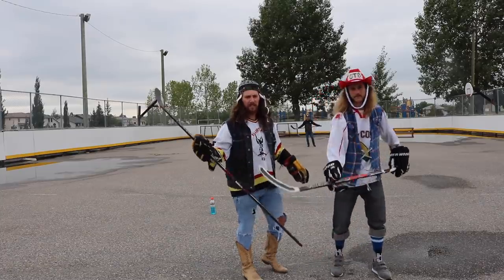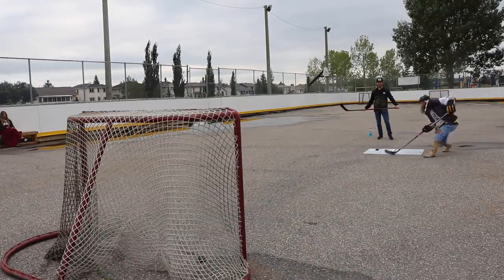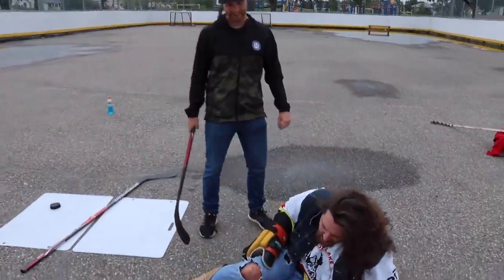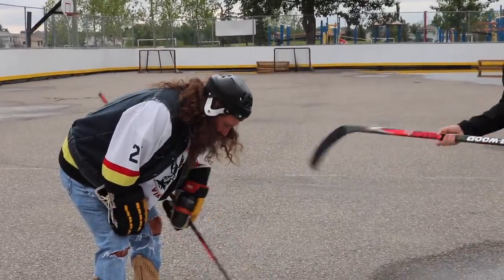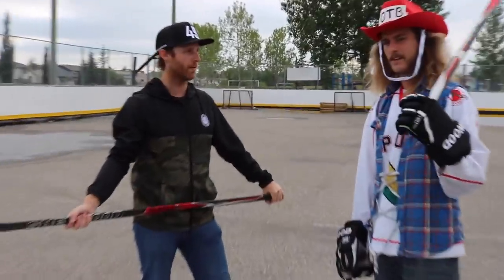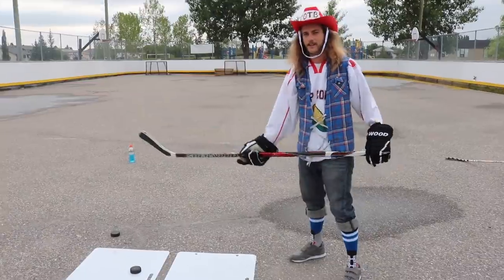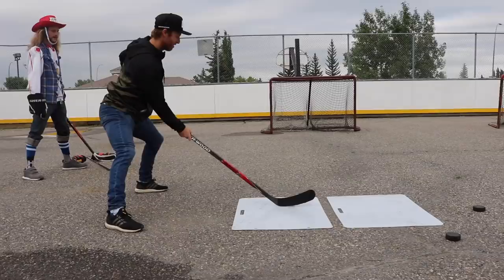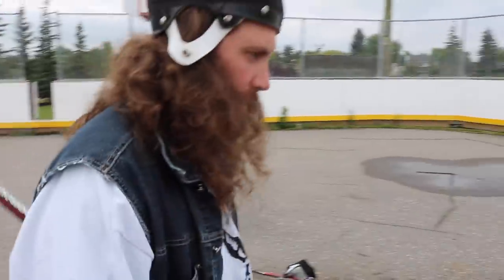TWIG TESTING 101 WITH PAVEL BARBER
The keys to testing a new twig are pretty easy.. the boys called in a special guest to help test the new sherwood rekker m90.. ad its gotta be able to sore though the sky when harpooned.. gotta be heavy no grip.. OH AND WANNA WIN NHL20 ??? COMMENT ON THIS VIDEO THATS IT!!

FOR ALL YOUR GREASY MERCH